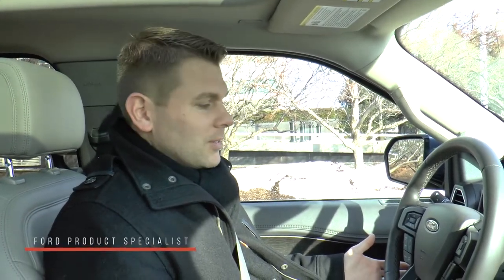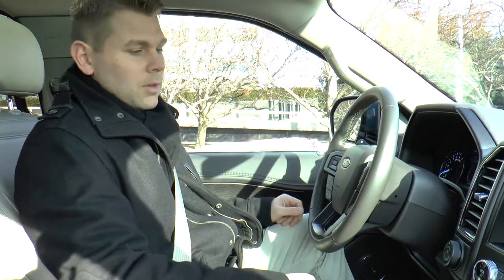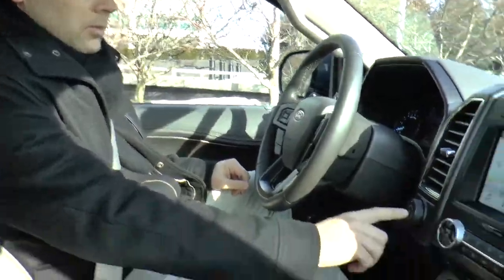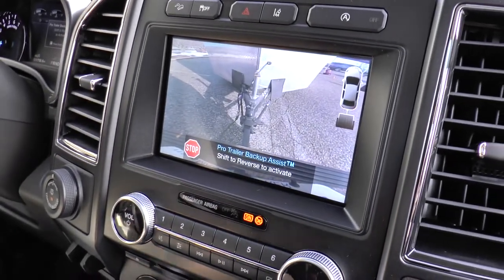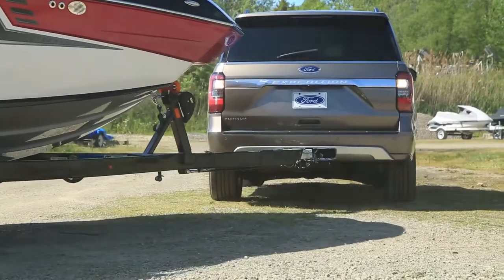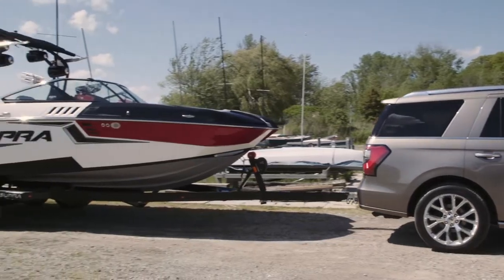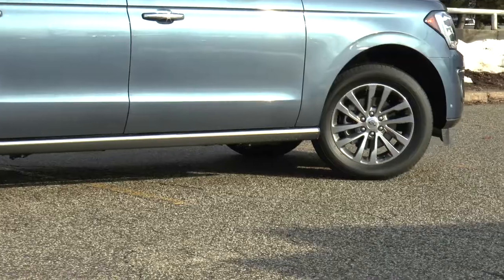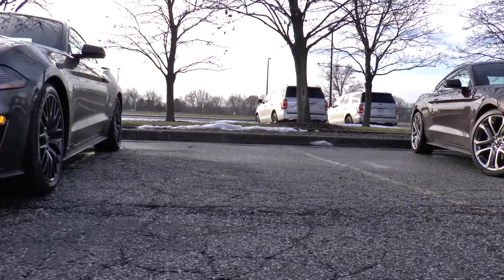Back A Trailer Like A PRO - Ford Pro Trailer Backup Assist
Even a novice can back up a large trailer with expert precision using Ford's Pro Trailer Backup Assist feature.  Available on the 2018 Ford Expedition and F150.